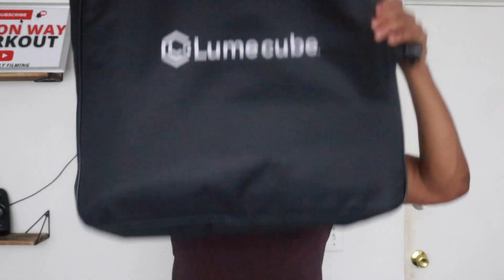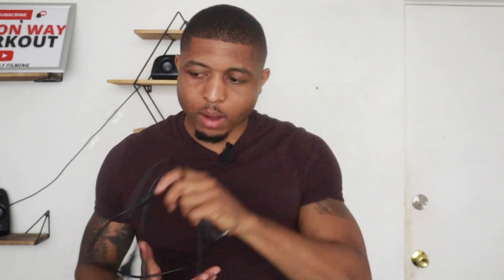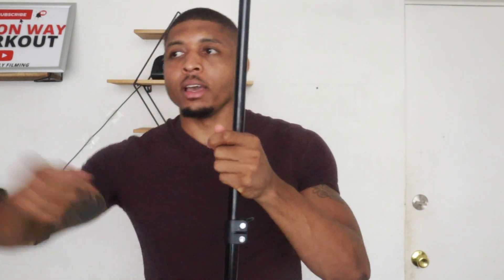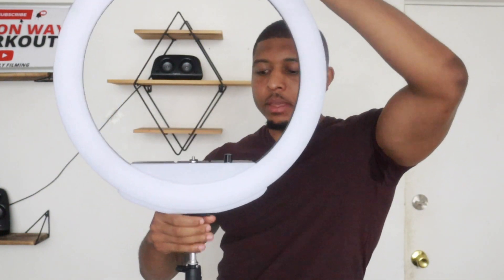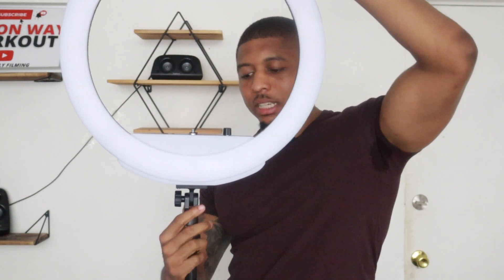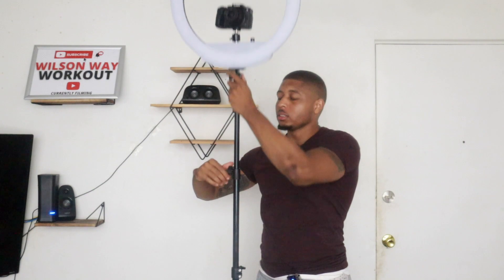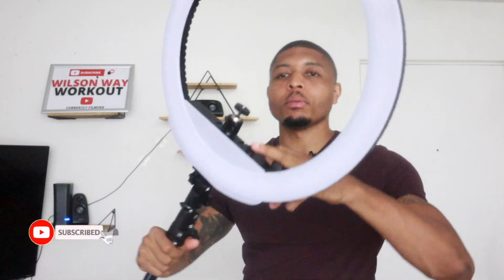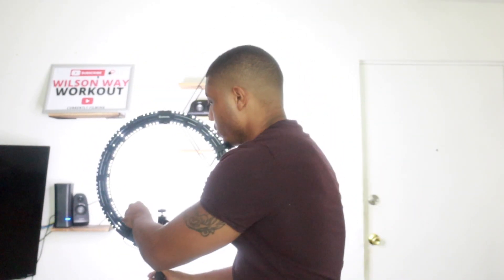Shine Brighter with the Lume Cube Ring Light 18 | Amazon| Review, Install & Demo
Top Rated Lume Cube Ring Light 18! In this product showcase, we explore the features and benefits of this versatile lighting solution, perfect for content creators, photographers, and vloggers.

Join us as we dive into the details of the Lume Cube Ring Light 18, highlighting its adjustable color temperature, customizable brightness levels, and seamless compatibility with smartphones, cameras, and other devices.

Discover how the Lume Cube Ring Light 18 enhances your content creation experience, providing consistent, flattering lighting in any environment. From professional studio setups to on-the-go shooting, this ring light is your go-to solution for achieving stunning results every time.

Say goodbye to harsh shadows and uneven lighting, and hello to perfectly illuminated shots with the Lume Cube Ring Light 18.

LUME CUBE RING LIGHT 18" AMAZON Product:

This ring light is Compatible with iPhone and Andriod as well as most smaller DSLR cameras. Hope you find the video helpful for beginners and lighting set up.

Time Stamp
0:00 INTRO
0:46 Why Get A Ring Light?
1:46 Unboxing LumeCube
3:14 How To Set Up - Demo
10:39 Light Show
11:24 How To Make Ring Light Portable (Wireless)
12:12 How To Put Batteries In
13:28 My Take On The Incident
13:18 Video Recap
14:09 Outro